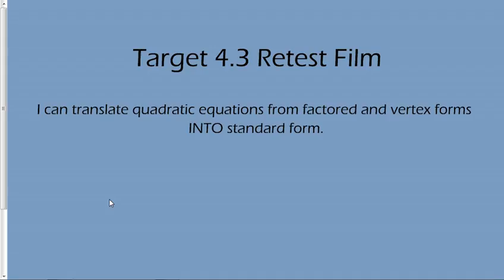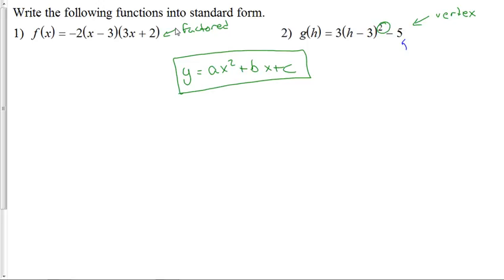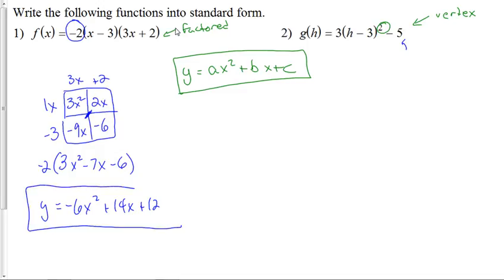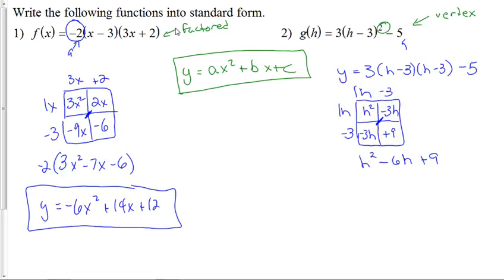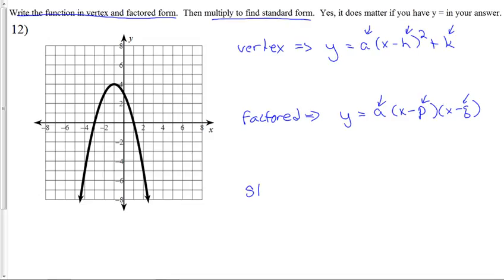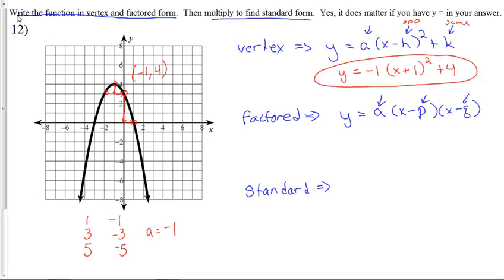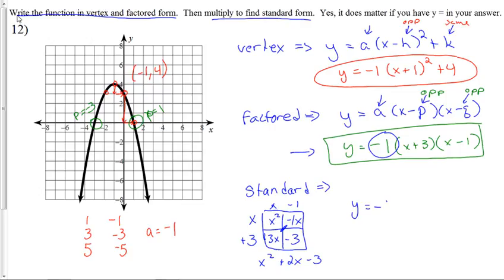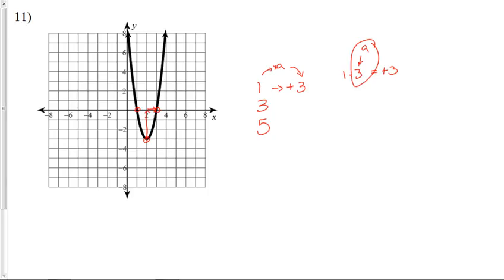Target 4 3 Retest Film